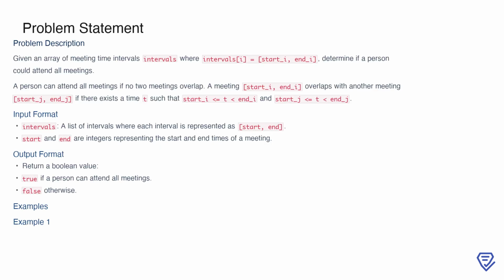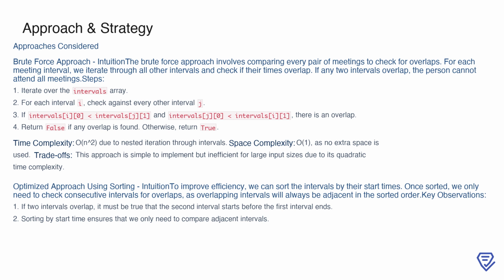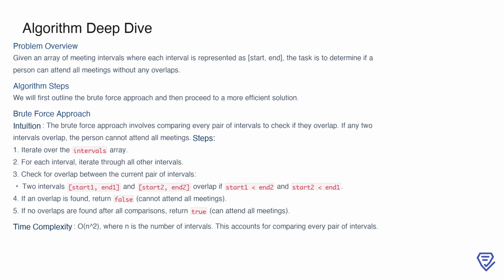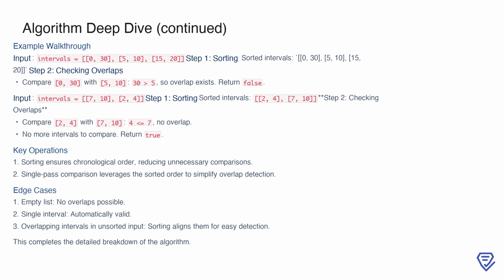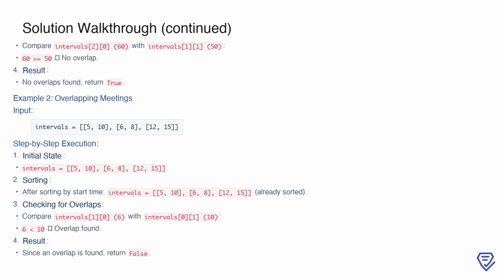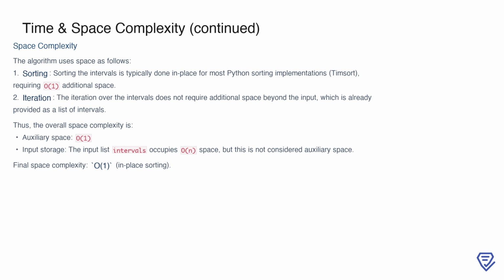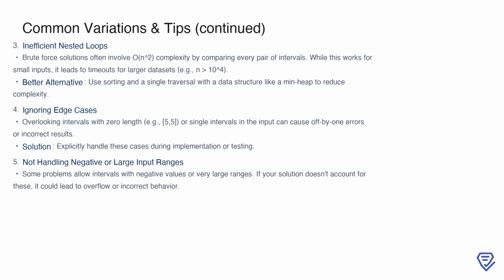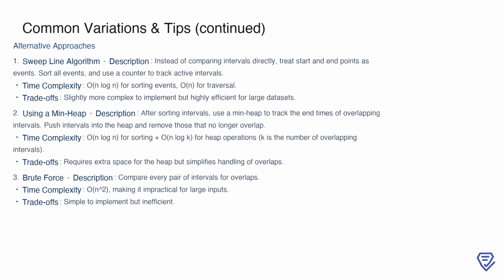LeetCode 252: Meeting Rooms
Difficulty: Easy

📚 Topics: Array, Heap, Math, Sorting

⏱️ Timestamps:
00:00 - LeetCode 252: Meeting Rooms
00:17 - Problem Statement
00:57 - Problem Statement (continued)
01:23 - Problem Statement (continued)
01:52 - Problem Statement (continued)
02:25 - Problem Statement (continued)
03:07 - Approach & Strategy
04:10 - Approach & Strategy (continued)
05:11 - Approach & Strategy (continued)
06:17 - Algorithm Deep Dive
07:12 - Algorithm Deep Dive (continued)
08:00 - Algorithm Deep Dive (continued)
08:54 - Algorithm Deep Dive (continued)
10:03 - Python Implementation
11:14 - Java Implementation
11:55 - Solution Walkthrough
12:55 - Solution Walkthrough (continued)
13:46 - Solution Walkthrough (continued)
14:35 - Solution Walkthrough (continued)
15:17 - Time & Space Complexity
16:08 - Time & Space Complexity (continued)
16:50 - Time & Space Complexity (continued)
17:30 - Time & Space Complexity (continued)
18:10 - Common Variations & Tips
19:12 - Common Variations & Tips (continued)
20:20 - Common Variations & Tips (continued)
21:21 - Common Variations & Tips (continued)
22:22 - Common Variations & Tips (continued)
23:27 - Conclusion
23:42 - Thank You!